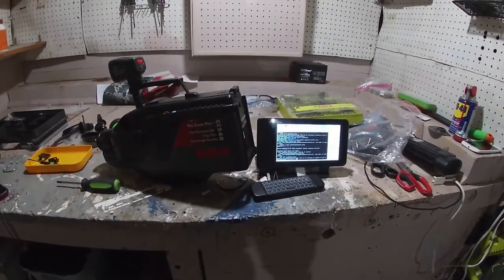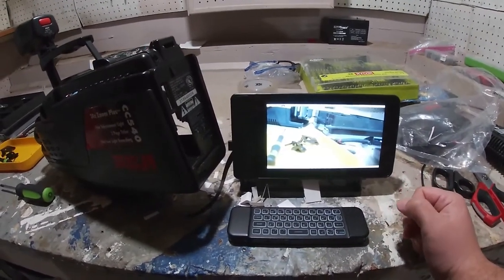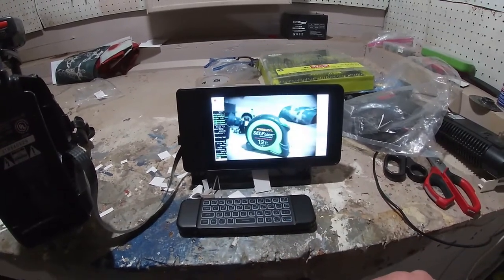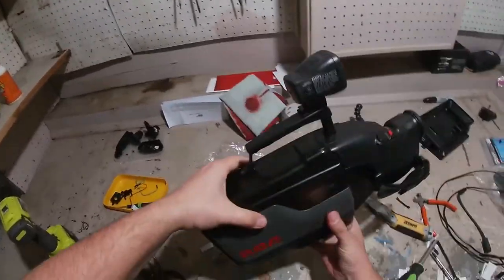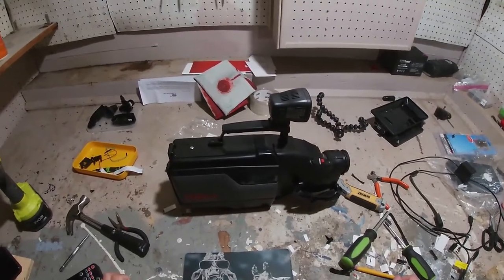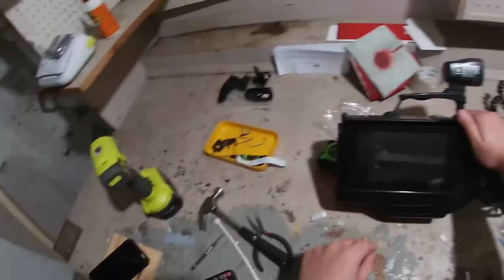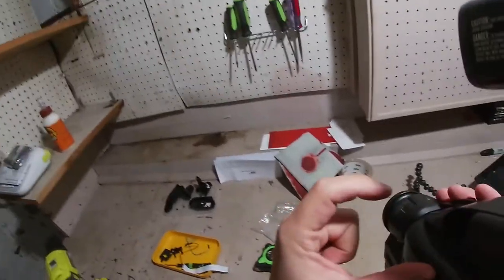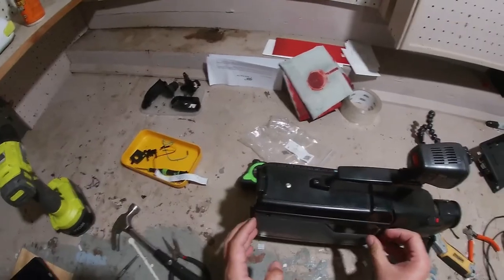90s Raspberry Camcorder: Intro and Such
A quick video introducing a project I've been working on for a while now. I've got the Raspberry Pi, touch screen, and sensor installed in the camcorder body, and the super basic software done. More to come, as I'm building this camcorder to make future videos with and practice my editing.